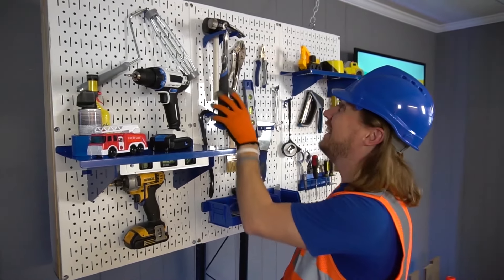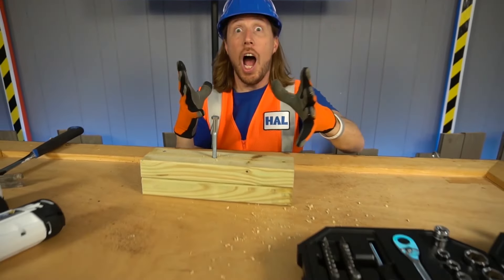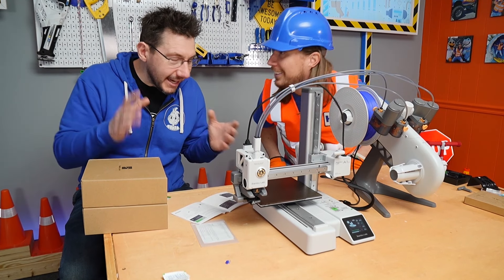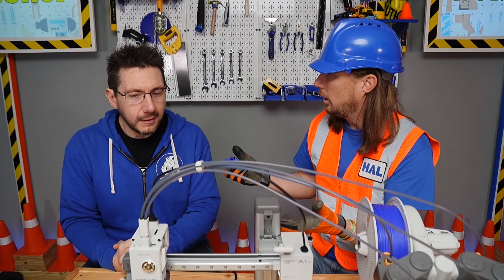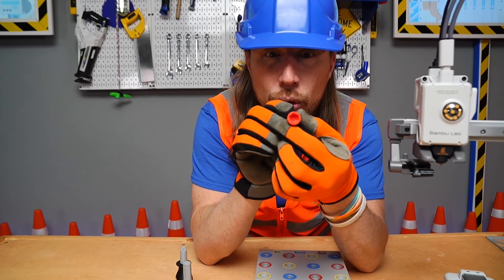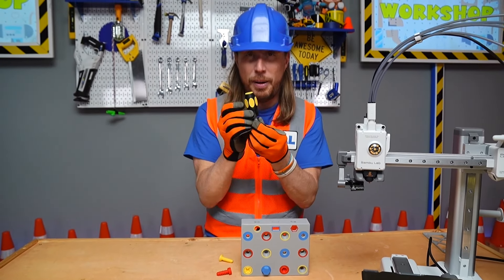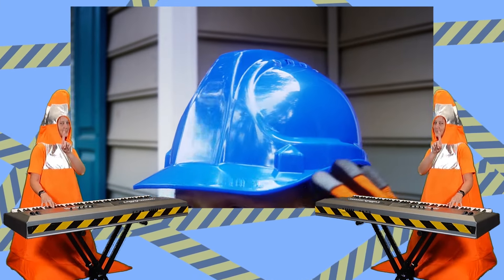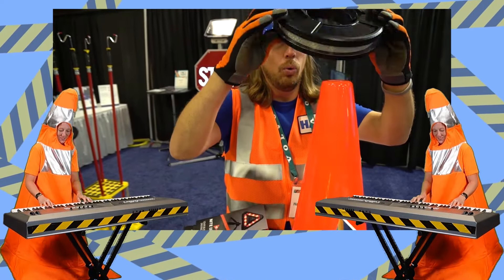Tools are Cool Song for Kids | 3D Printed Tools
Handyman Hal Tools are Cool song for Kids. Sing along with Handyman Hal and learn all about awesome tools. Watch Handyman Hal 3D print tools for learning and practicing.